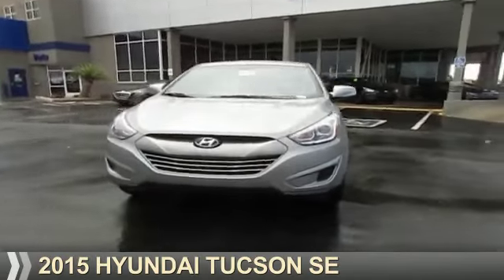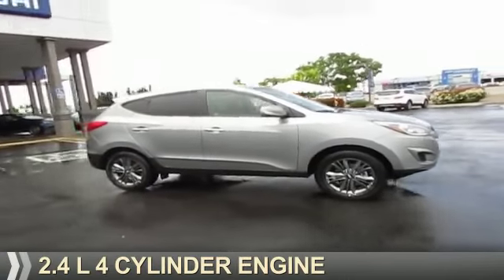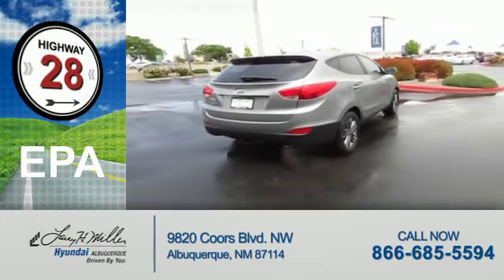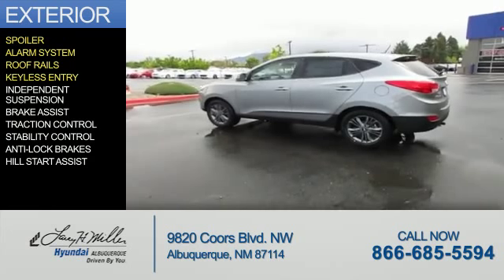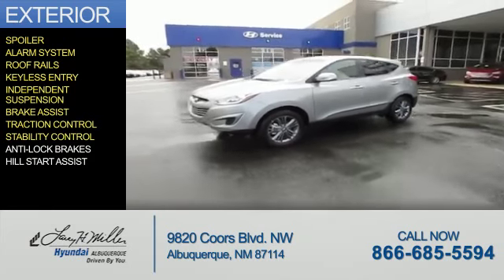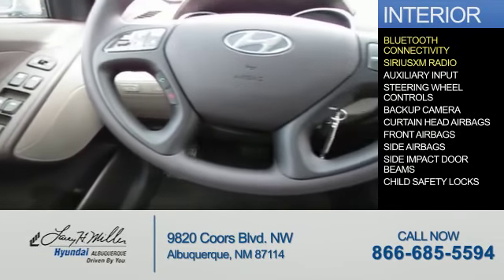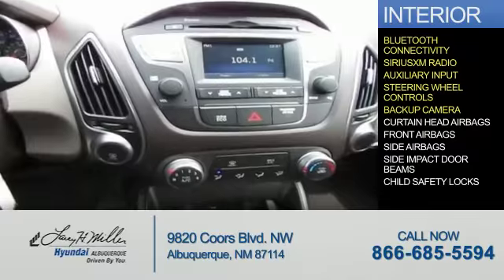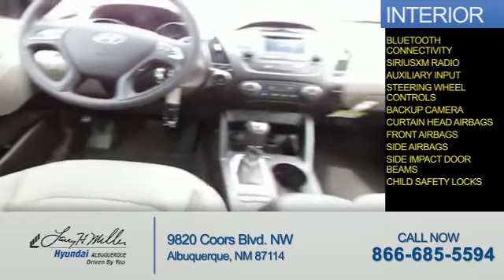2015 Hyundai Tucson 15663 - Albuquerque NM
Year: 2015
Make: Hyundai
Model: Tucson
Trim: SE
Engine: 2.4 liter 4 cylinder FWD
Transmission: Shiftable Automatic
Color:
Mileage: 0
Address:
VIN:KM8JU3AG0FU098675